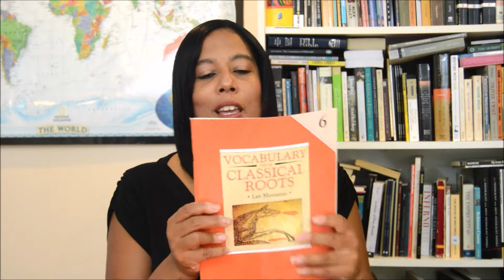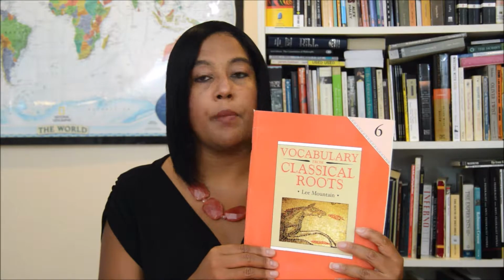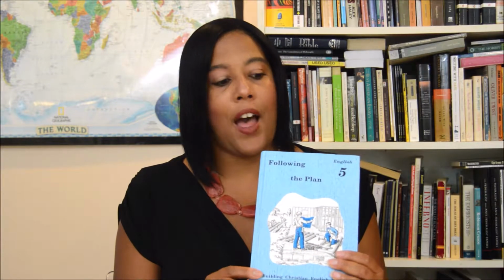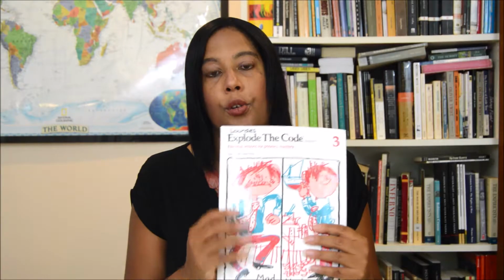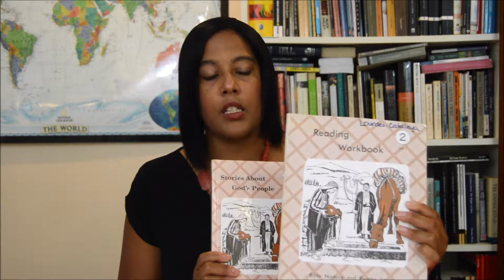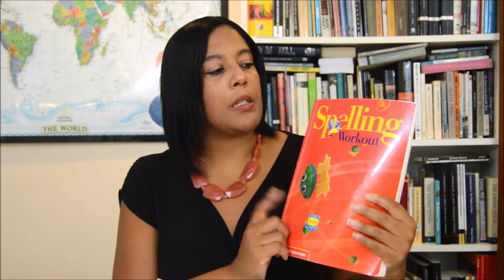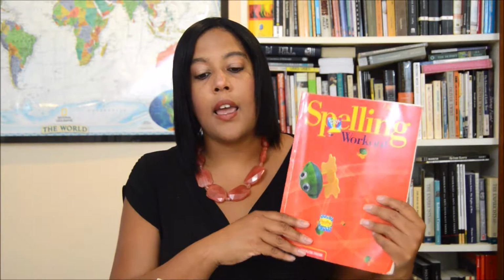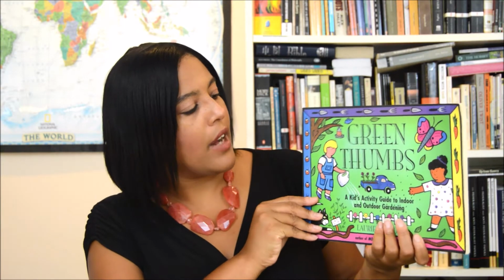What My 8th, 5th and 3rd Grade Kids Are Learning / 2019-2020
I know I shared a lot of resources with you. If you want to learn more about any of the things share click here (link to my blog post).

Thanks so much for hanging out with me today.

and on Instagram at happyhomeschoolinghousewife.